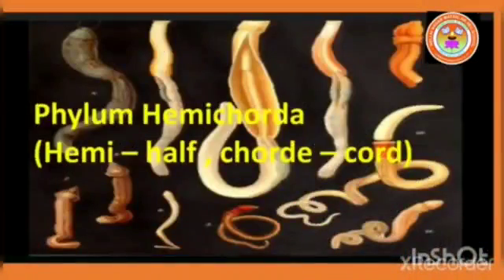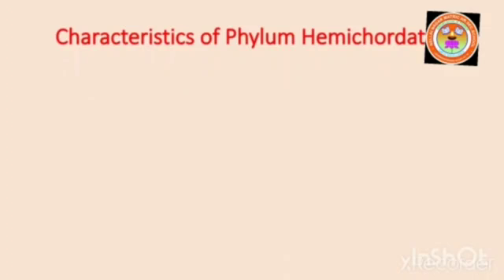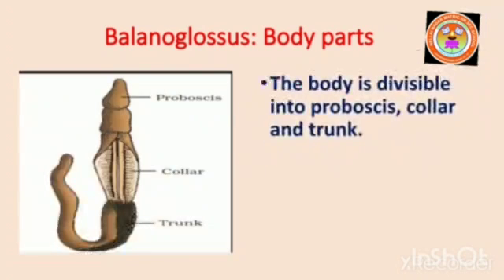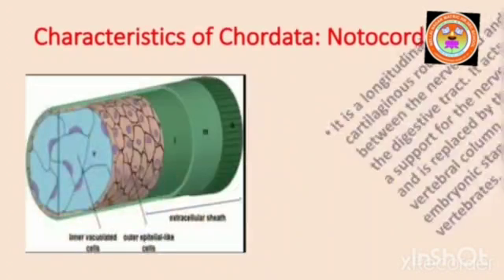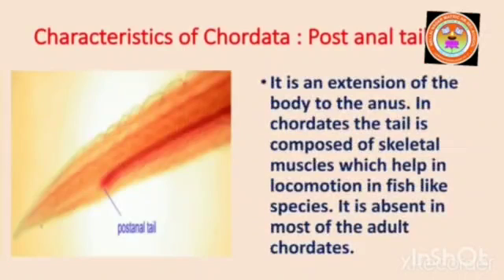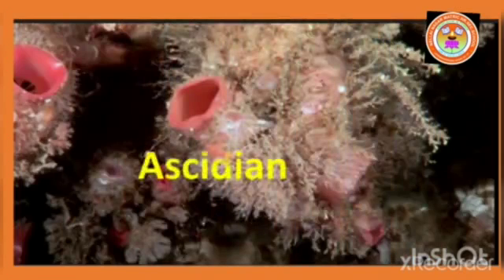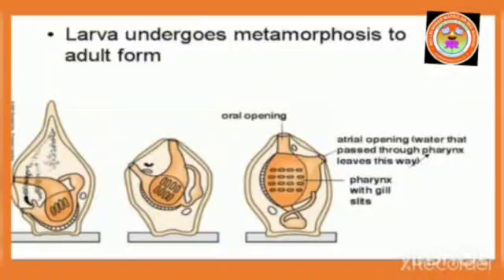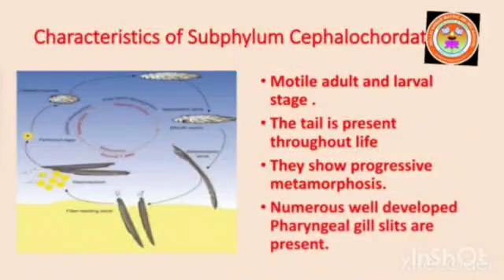STD-IX SCIENCE 2 (ANIMAL KINGDOM : PHYLUM HEMICHORDATA AND CHORDATA)